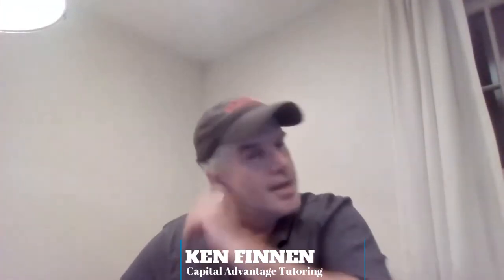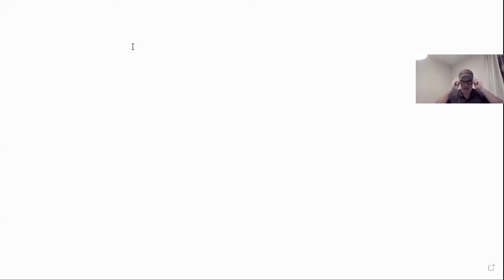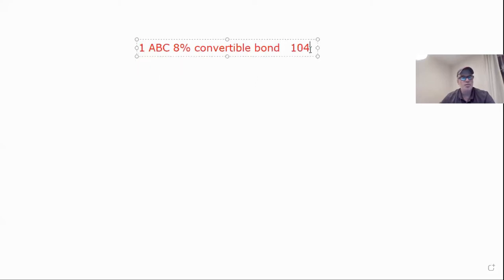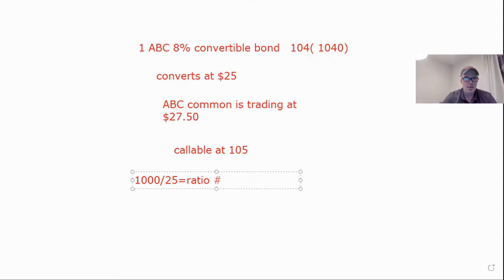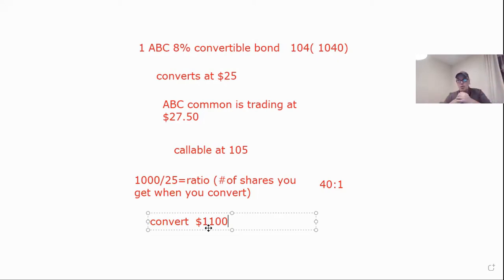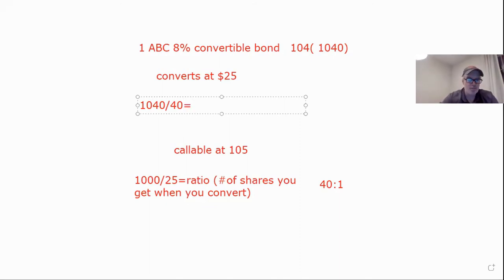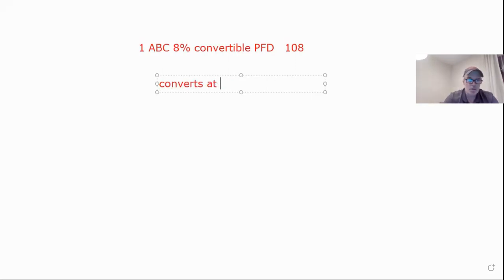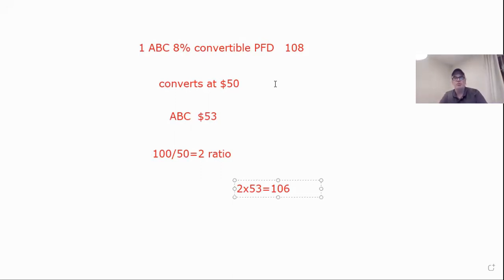Series 7 Exam Prep: Convertible Bonds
Convertible Bonds is one of the most common questions I get asked during my tutoring sessions and during my Live Q&As.  I thought this video will help you answer the Convertible Bond sections in your Series 7 exam and SIE exam prep.

Kindle unlimited has some free resources for members
Some more Series 7 top off material (used)

 Ray Dalio
  1980s Insider Trading Scandal ( I read this 2 or 3 times ) it’s NOT the movie ha-ha

0:00 Intro
0:38 What are Convertible Bonds?
1:13 Price of Product & Stock
3:24 Convert or not?
9:19 Without common stock rate
10:55 “Least” & “converts into”
11:35 Convertible Preferred